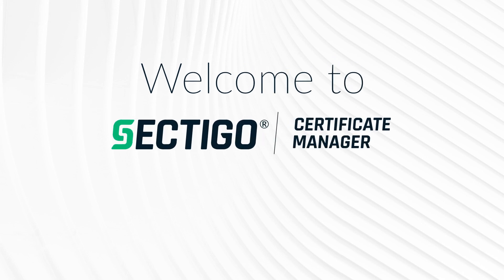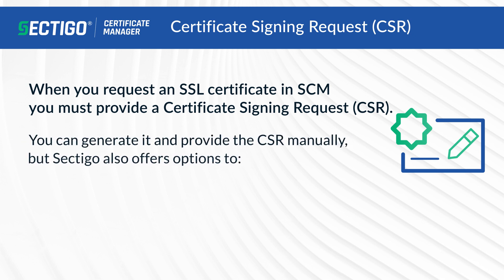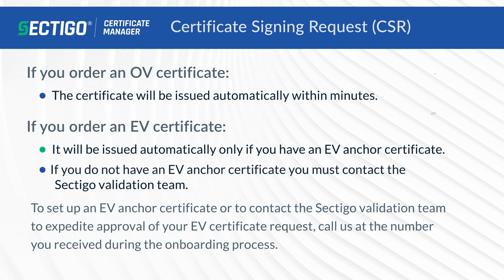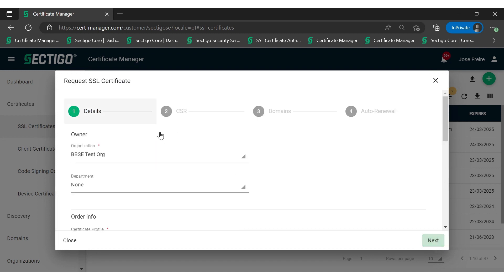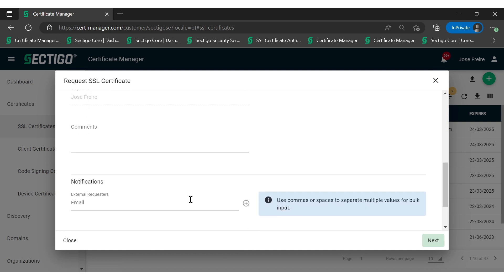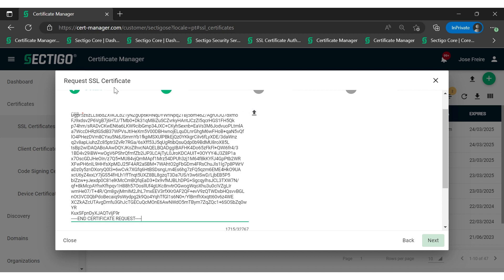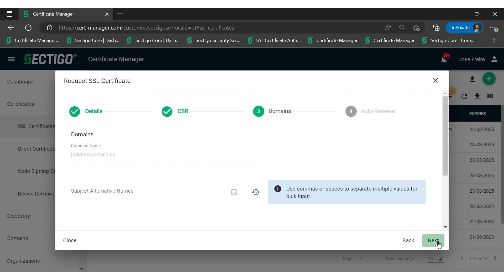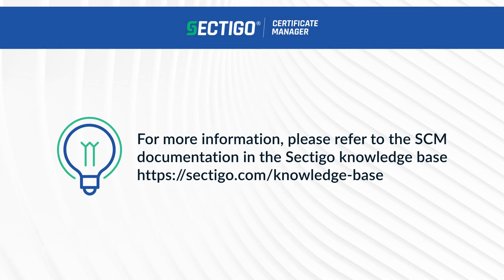How to request an SSL/TLS certificate with manual certificate signing request (CSR) in SCM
In this video, we will provide you with a comprehensive explanation of the process for requesting an SSL/TLS certificate within the user interface of Sectigo Certificate Manager. We'll be focusing on the manual certificate signing request (CSR) option.

The video is tailored for SCM administrators, enabling them to understand how to issue and approve an SSL certificate using a manual Certificate Signing Request. We'll take you step-by-step through the entire SSL certificate issuance process with a manual CSR, making it easy to follow and implement.

About Sectigo:
Sectigo is a leading cybersecurity provider of digital identity solutions, including TLS / SSL certificates, DevOps, IoT, and enterprise-grade PKI management, as well as multi-layered web security. As the world's largest commercial Certificate Authority with more than 700,000 customers and over 20 years of experience in online trust, Sectigo partners with organizations of all sizes to deliver automated public and private PKI solutions for securing webservers, user access, connected devices, and applications. Recognized for its award-winning innovation and best-in-class global customer support, Sectigo has the proven performance needed to secure the digital landscape of today and tomorrow.